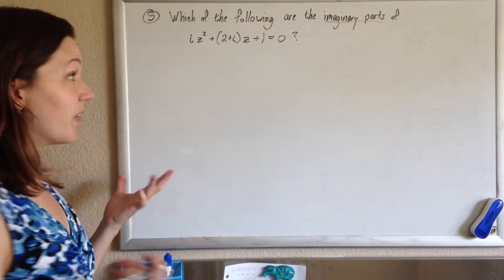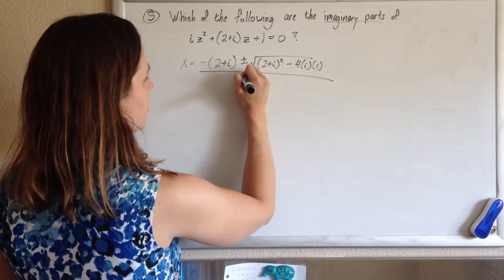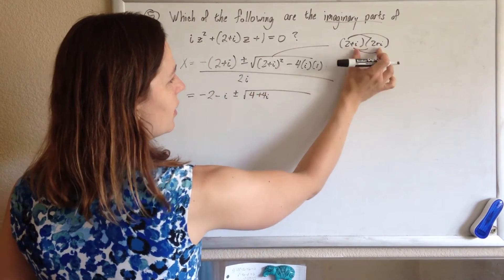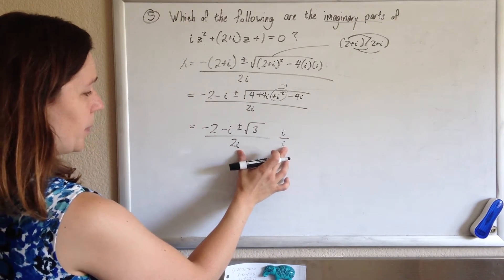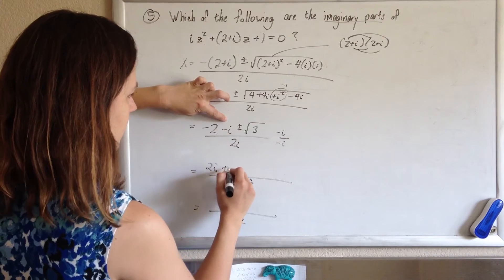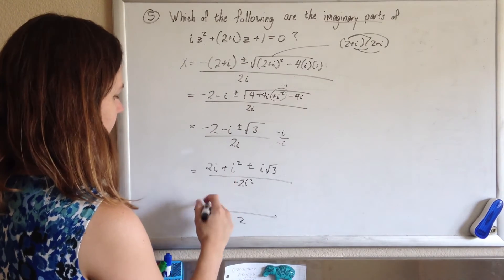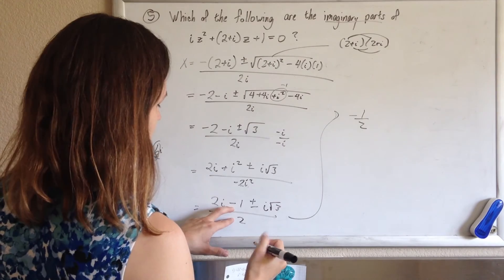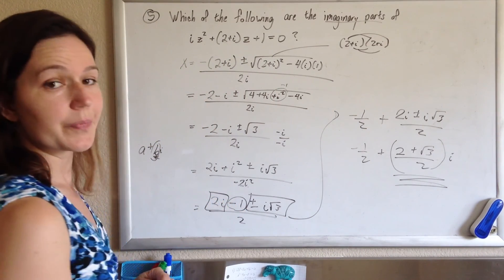CSET Algebra New Official Practice Test MC 16 (old 09)